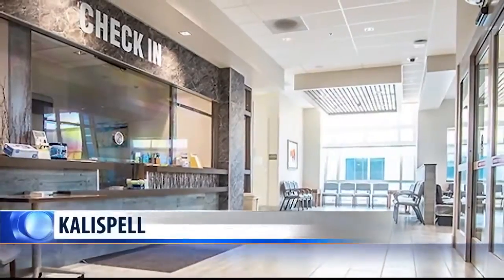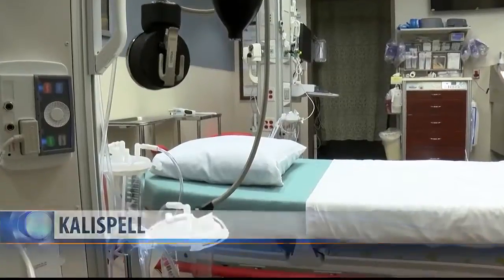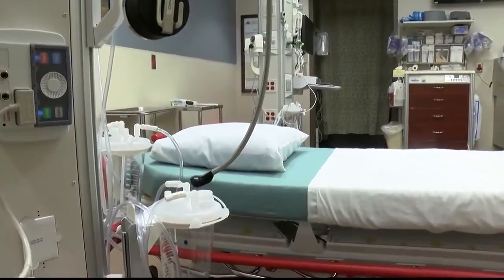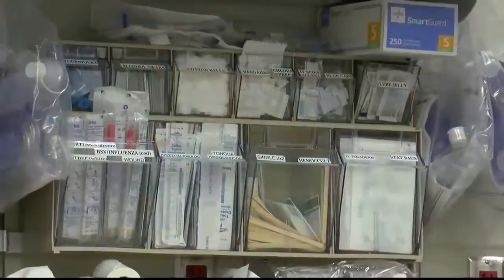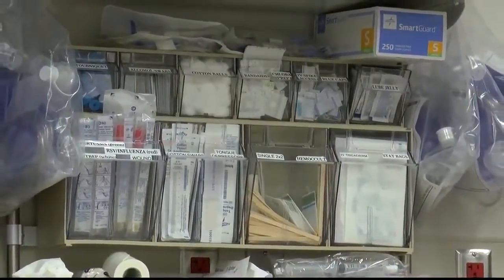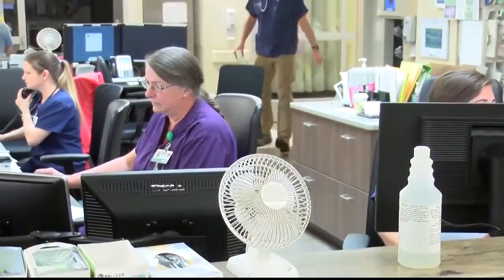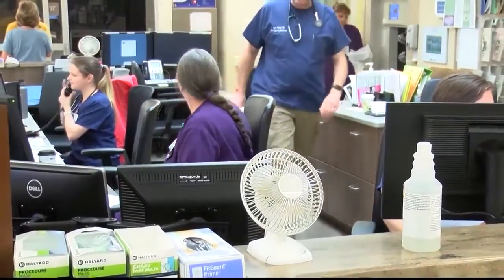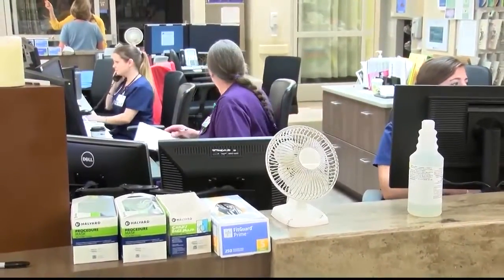Kalispell Regional Medical Center expands ER amid rise in traumas